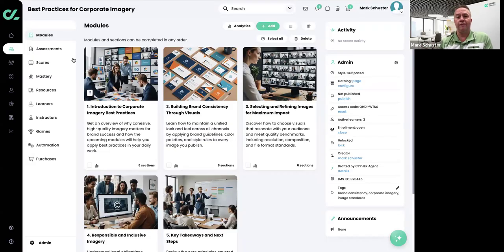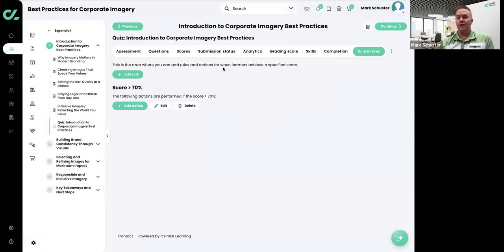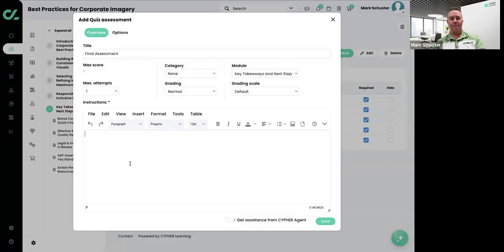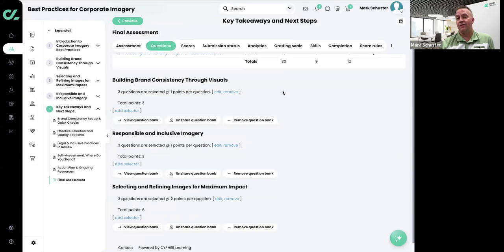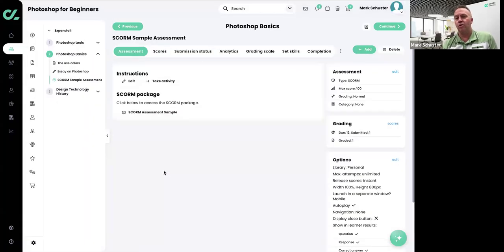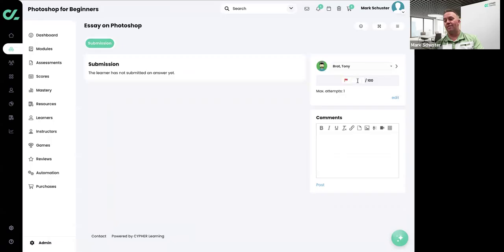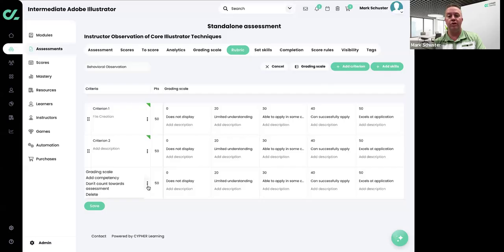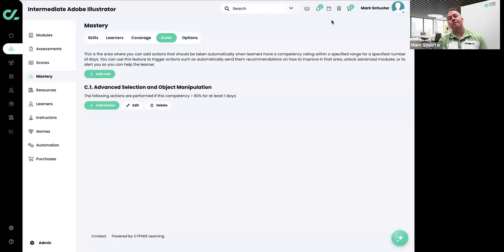Assessments - smarter evaluation and progress tracking | CYPHER Live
Create assessments that give you the results you want. From customizable rubrics and mastery grids for tracking learner progress to seamless annotation and attendance management, CYPHER Learning Head of Product Mark Schuster goes over the robust assessment and evaluation functionality available in in the platform:

In this session:
- Create tailored rubrics with custom criteria linked to skills/competencies
- Control content and course access with automation and scores
- Use mastery grids to assess student progress

Chapters
0:00: Introduction to assessments
1:26: Quiz assessment created by CYPHER Agent
9:28: Creating a quiz assessment
19:59: Assessment types
21:08: SCORM assessments
23:48: Essay assessments
27:42: Rubric assessments
30:05: Skills and mastery in assessments
35:33: Final thoughts on assessments